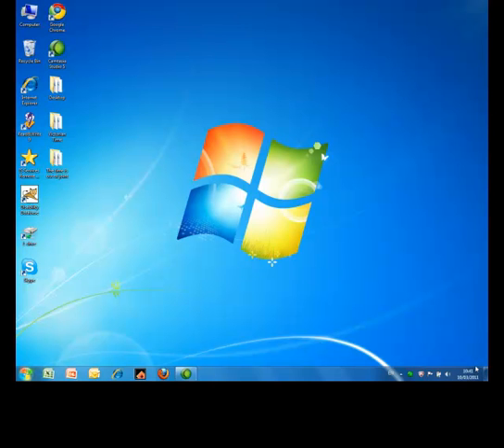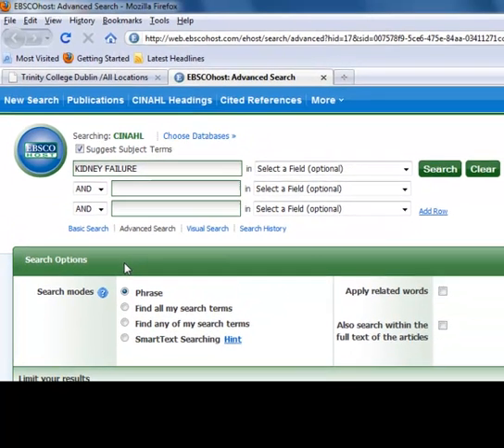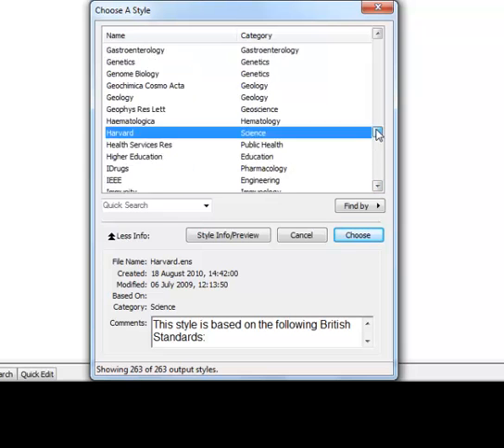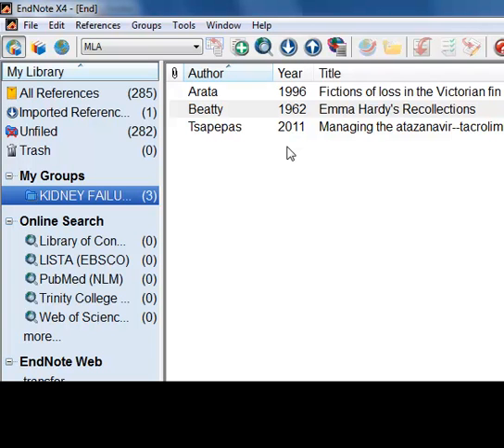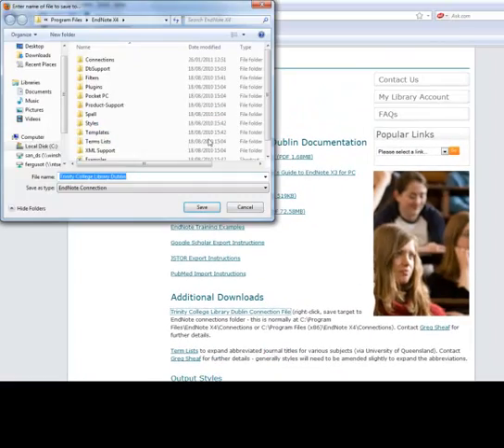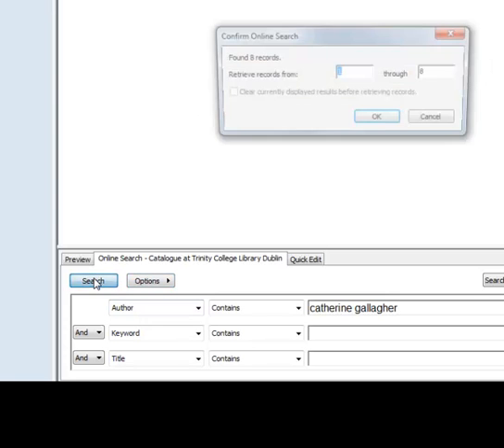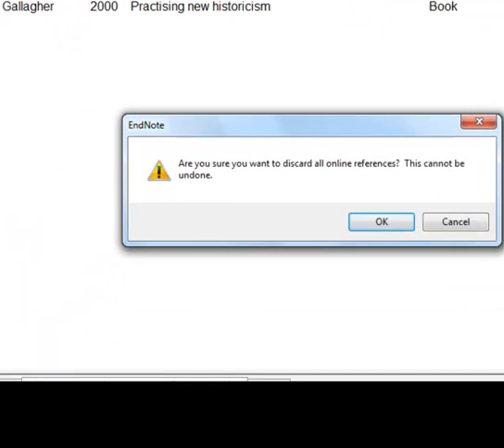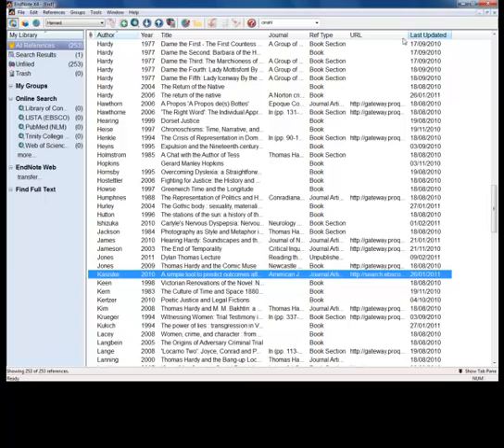Endnote Tutorial Part II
A student's guide to using Endnote in Trinity Cllege Dublin. All the computers in the ATIC has Endnote for students to use. This video shows way to export references to Endnote, changing reference style, making refernece groups, Printing bibliography and so on.